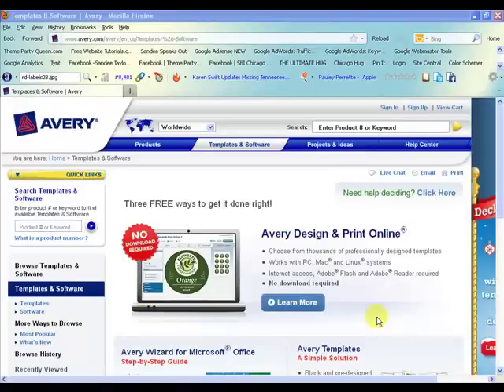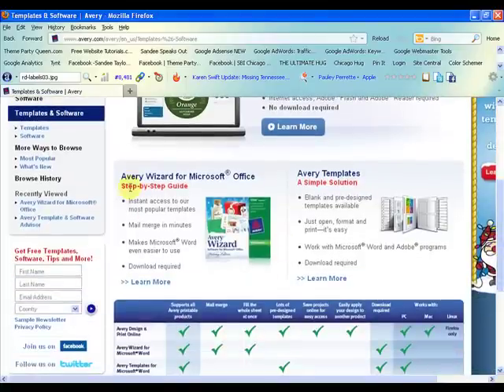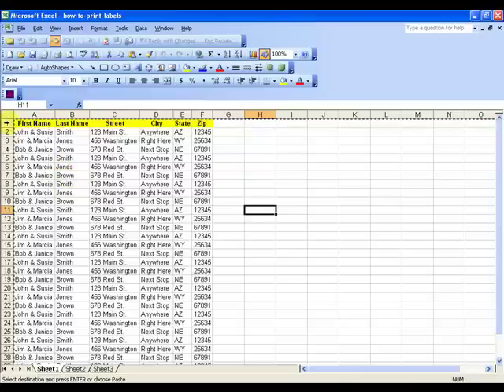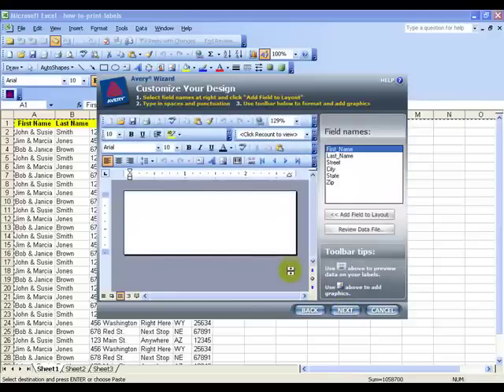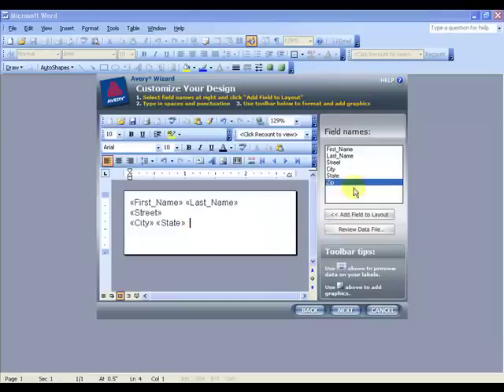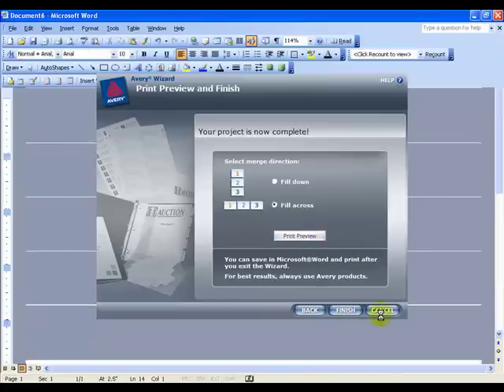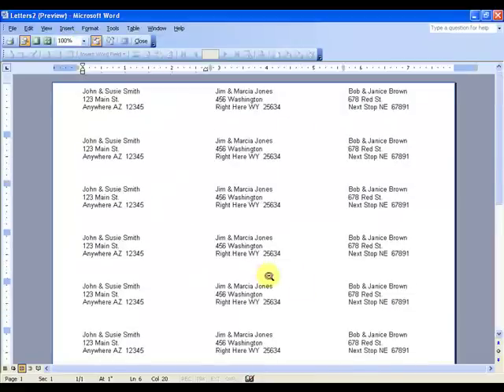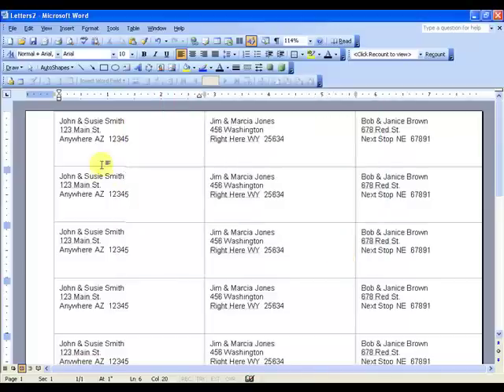How To Create Microsoft Word Labels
Create Microsoft Word Labels. Learn Avery label download process then how to create in Excel and Word.